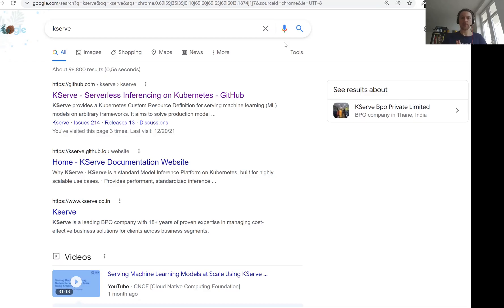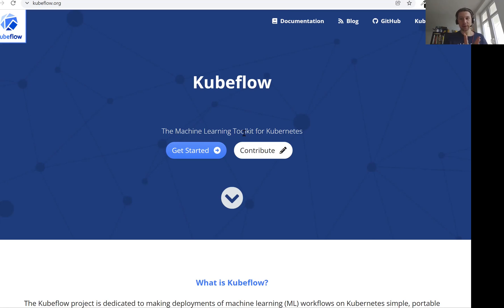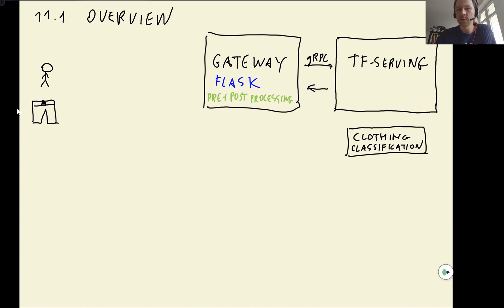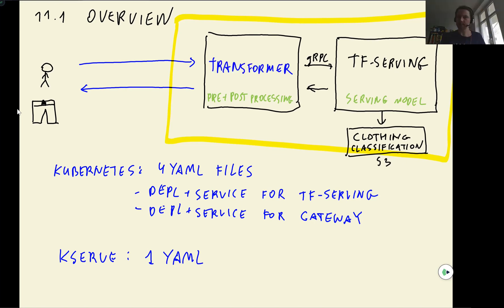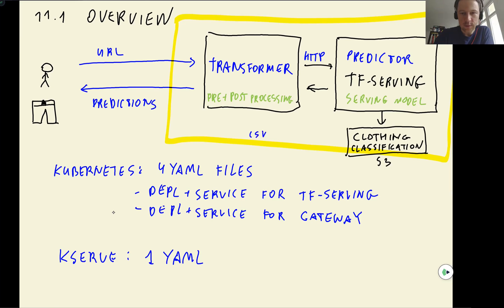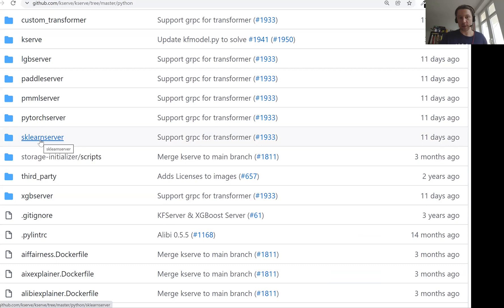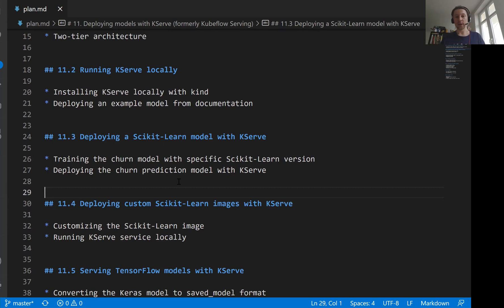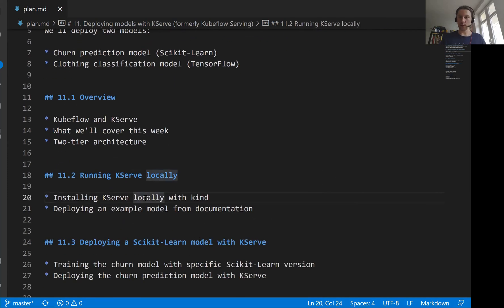ML Zoomcamp 11.1 - Overview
Timecodes:

00:00 What is KServe?
01:39 Review of previous lesson
03:23 KServe - outline for tensorflow model
04:48 KServe - outline for sklearn model
07:24 Lesson structure